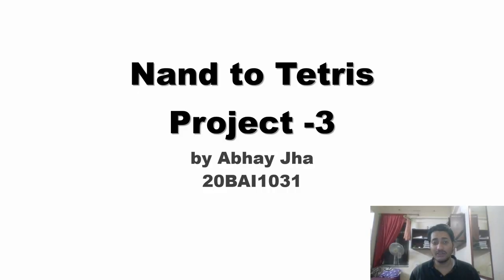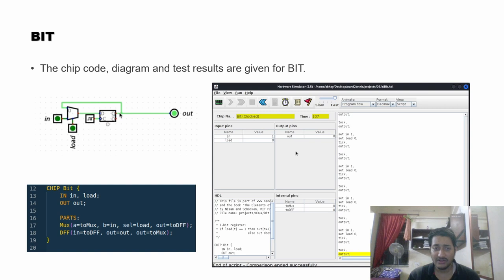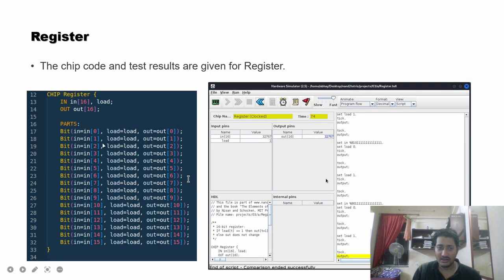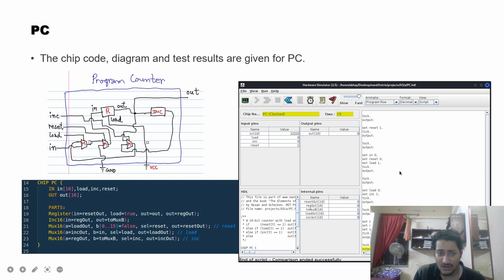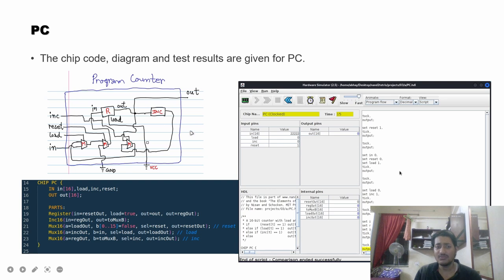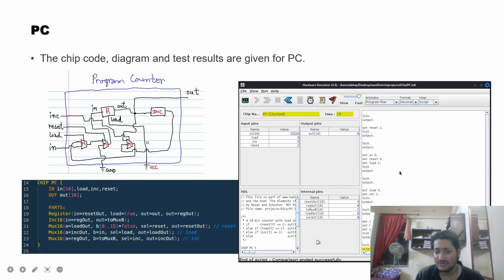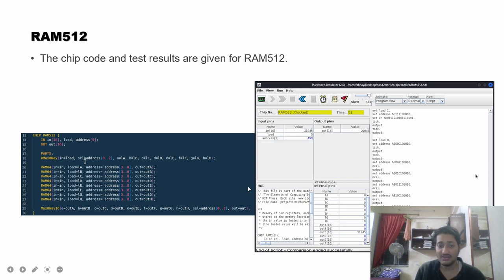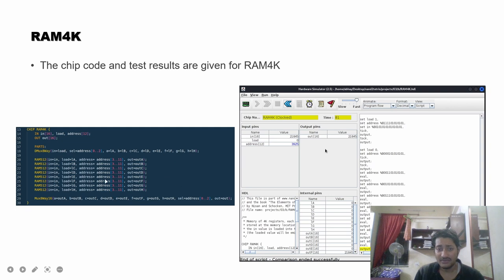Nand to Tetris Project 3 || Explanation 🔥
So hey guys, in this video I'm going to explain the nand to tetris project 3 and I hope you will like it.